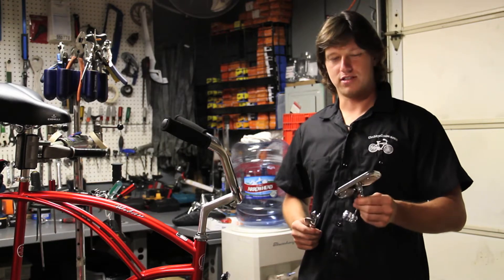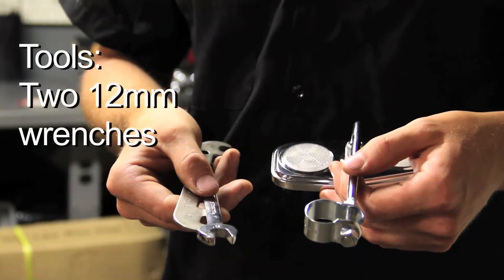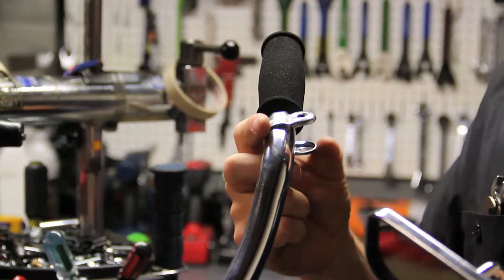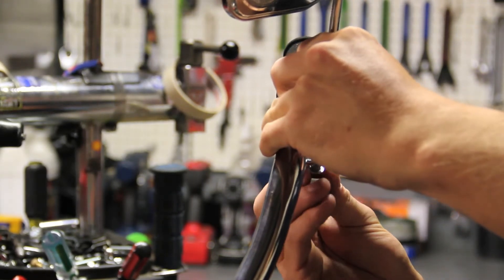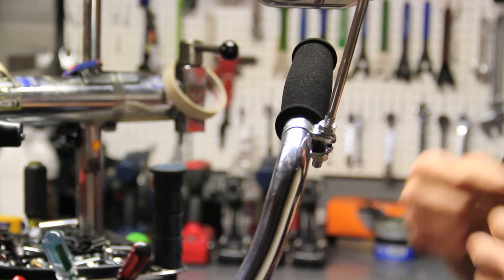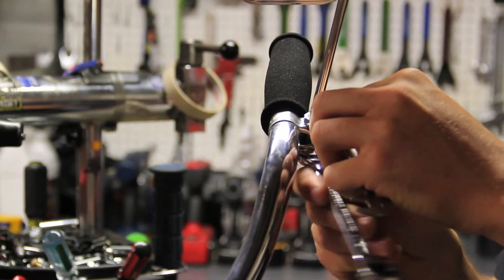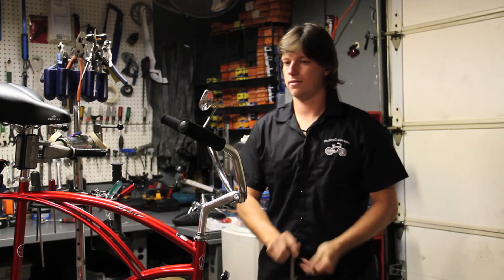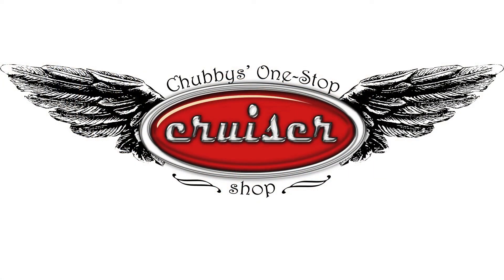Pentagonal Mirror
How to install the Sunlite Pentagonal Mirror from Chubby's Cruisers, your one-stop cruiser shop.